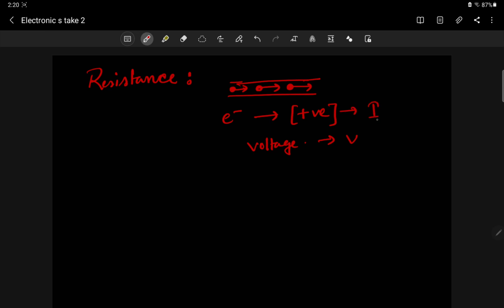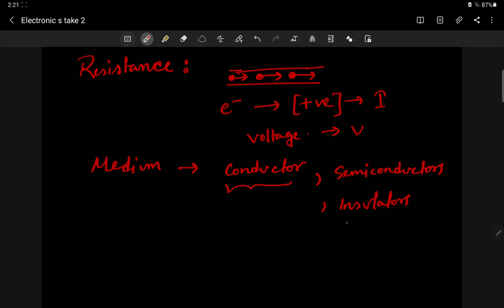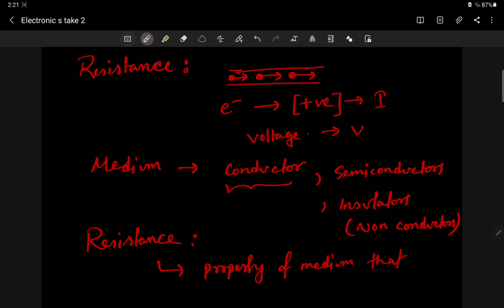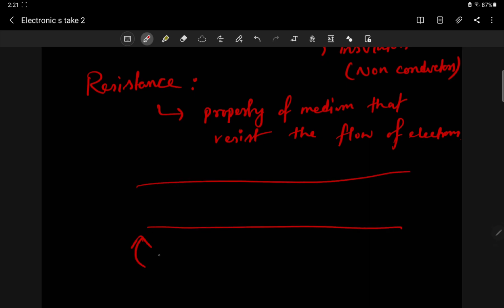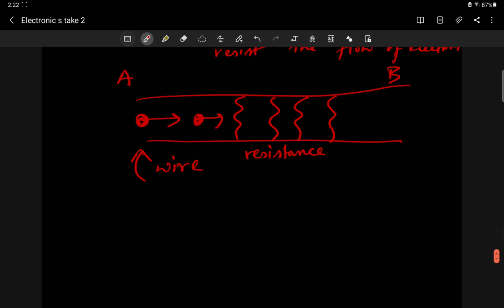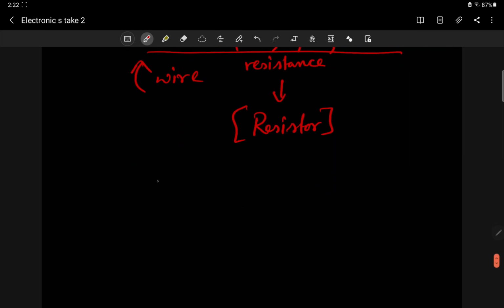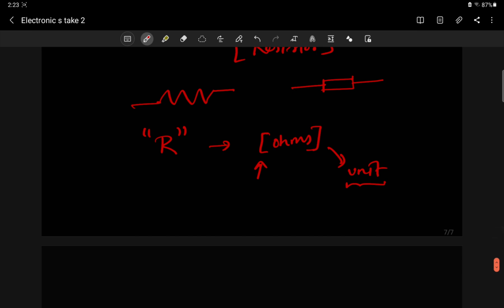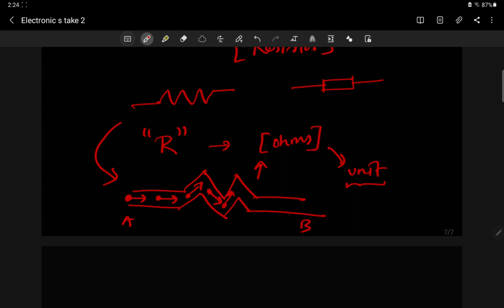What is Resistance?